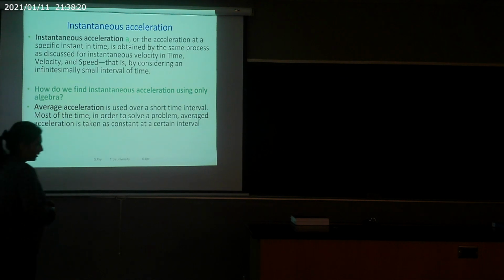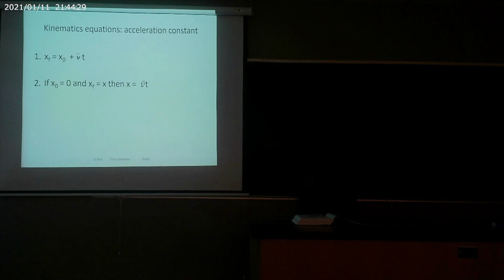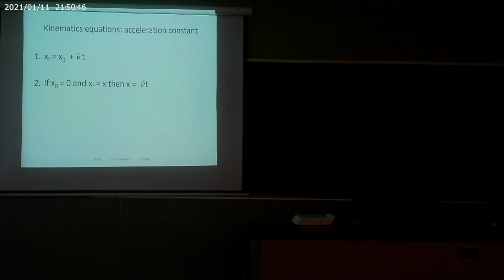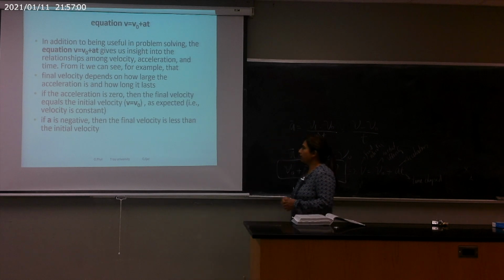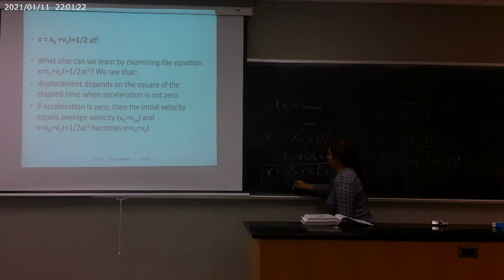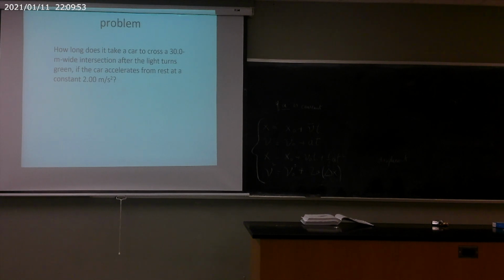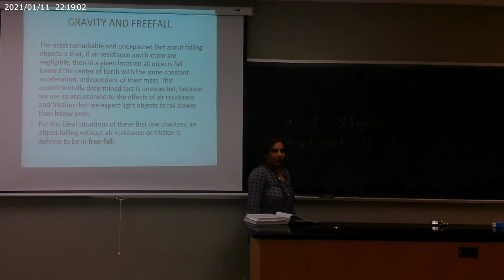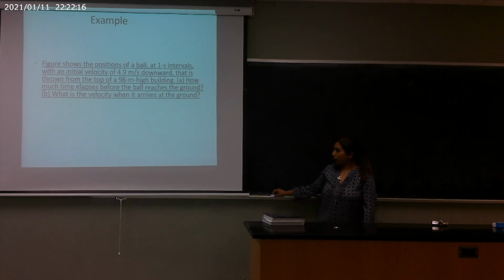Gen.Phys1_Lect4_8/29/2022